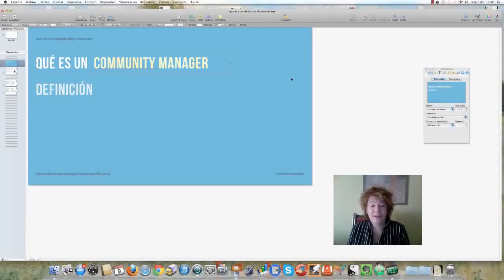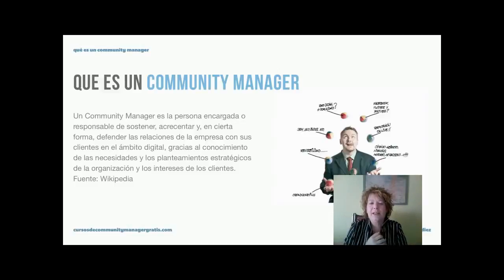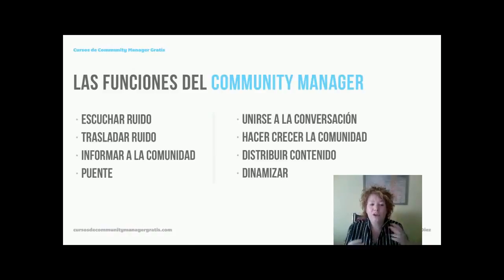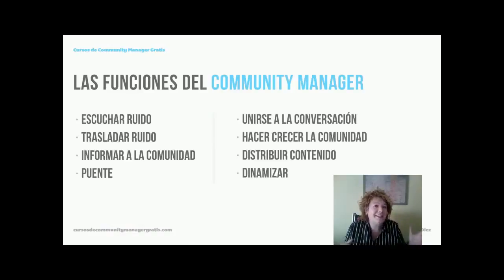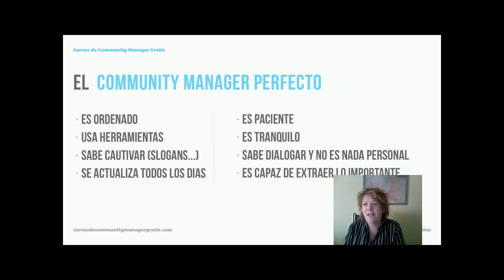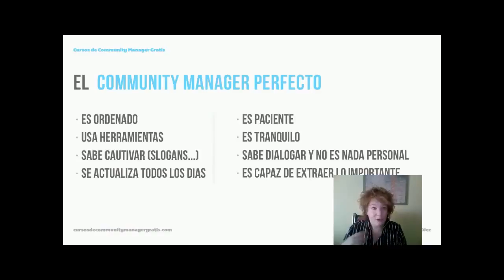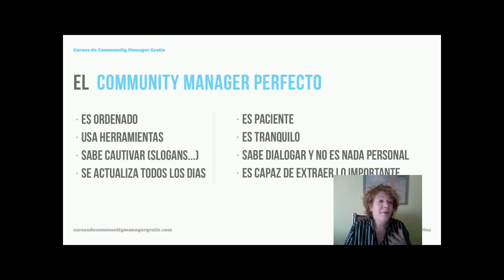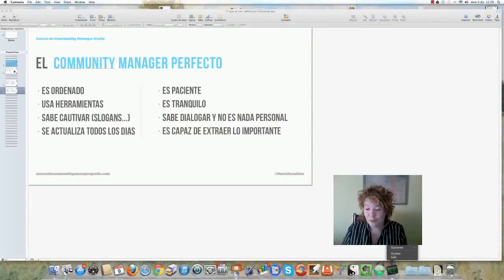Que es un Community Manager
@sppel: cultura digital